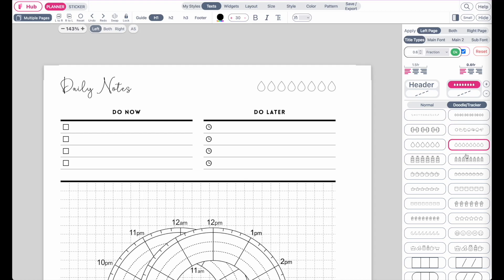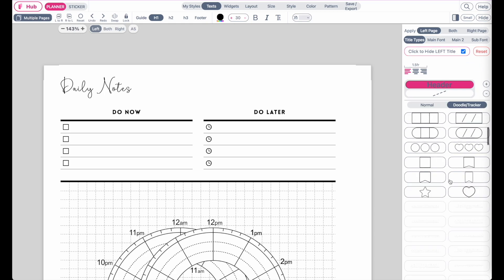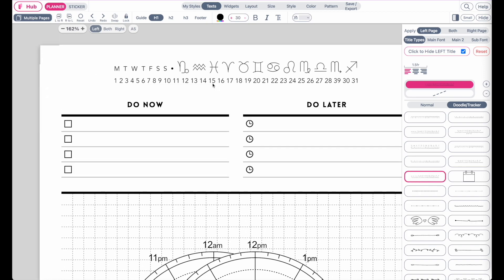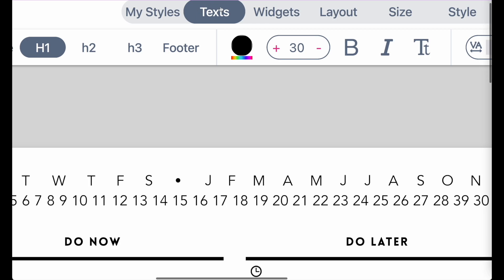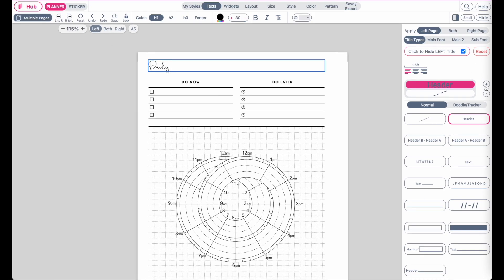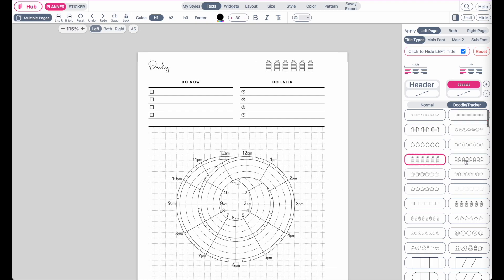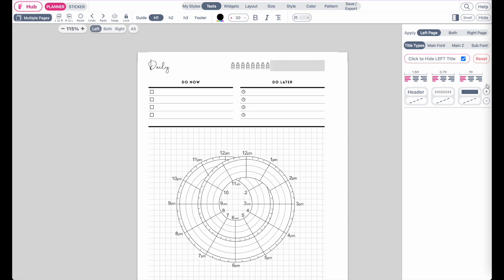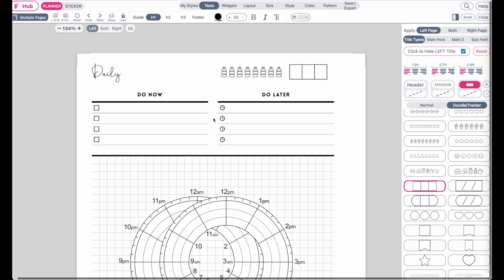How to add Trackers to your H1 Header - Planify Pro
Here is how you can add a tracker to your H1 Headers.